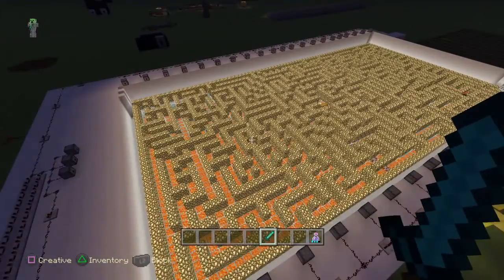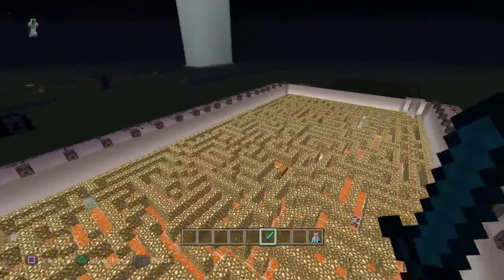Minecraft maze minigame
This is a video to show the minigame we made, everyone is welcome to try it out, just send me or lox a message or add us on PlayStation for an invite.       The first gameplay video will be up on thursday for people to watch :)